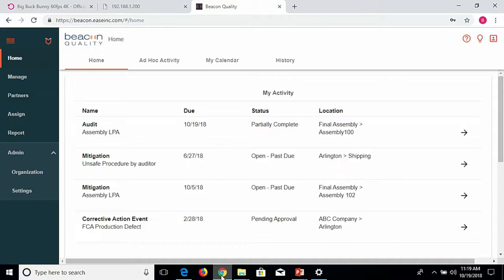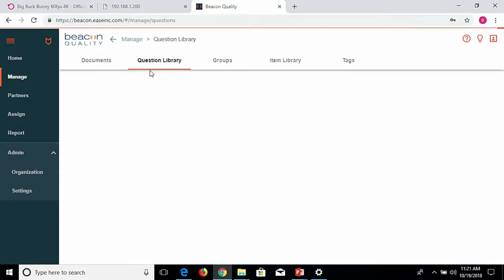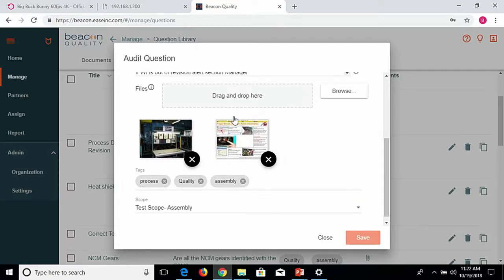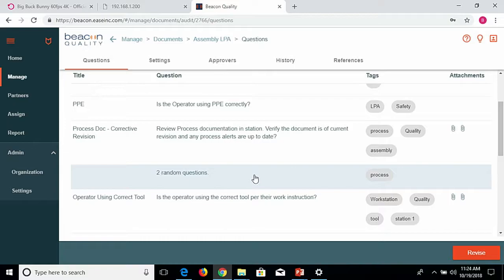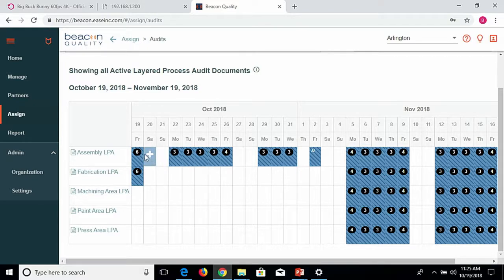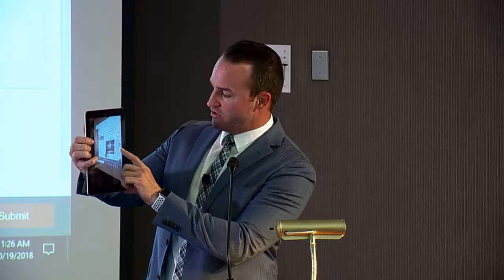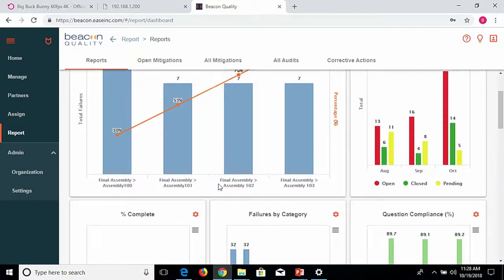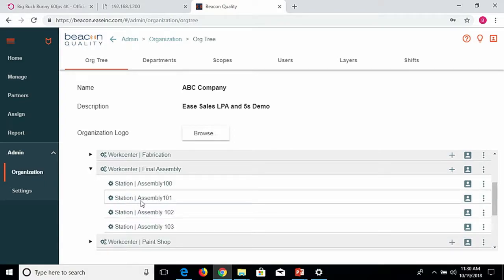ASQ Inspection Division 2018 Conference - Layered Process Audit Program Joe Bollard